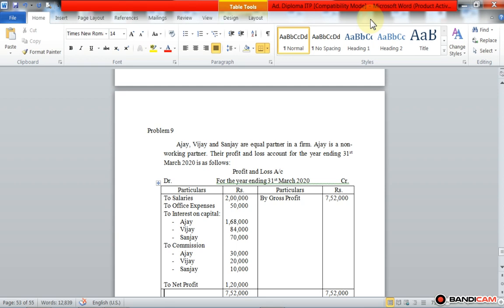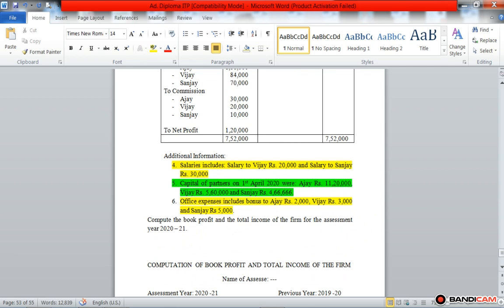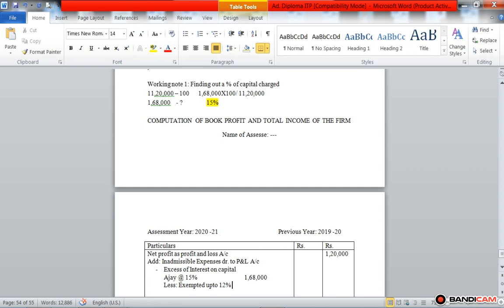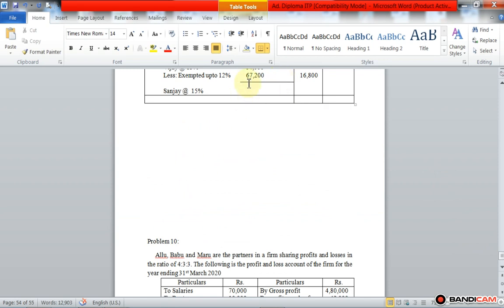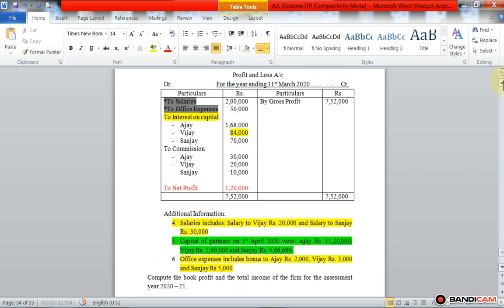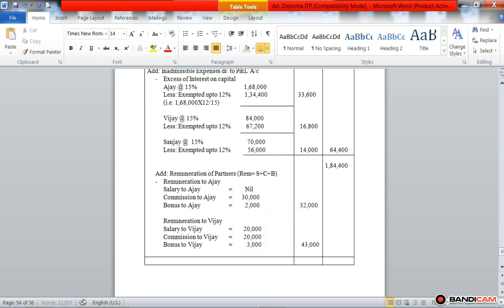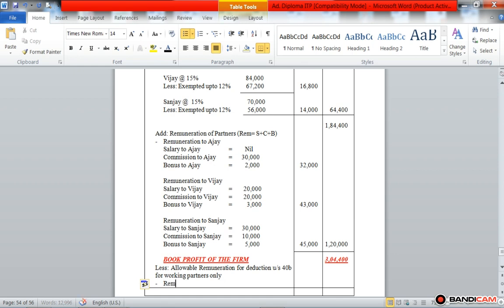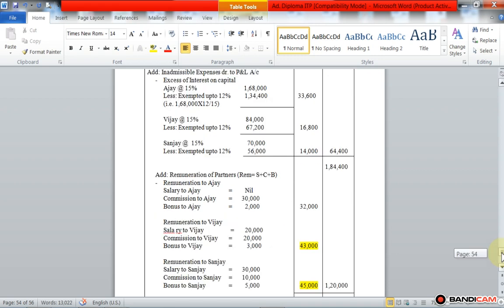CoC Adv. Diploma in ITP problem 9 computation of income from firm lecture 24